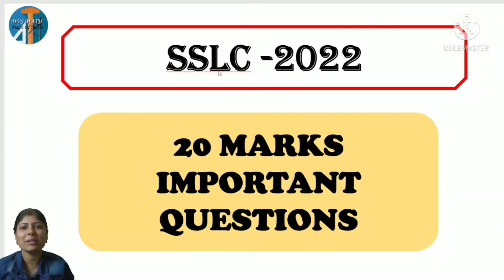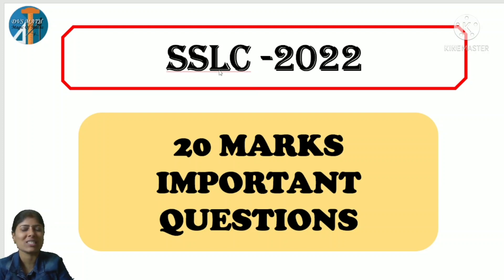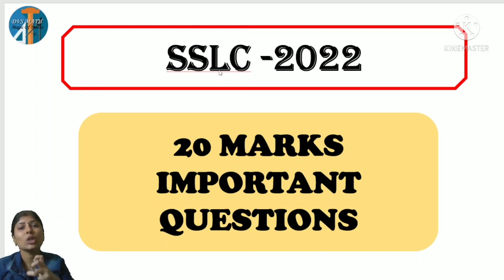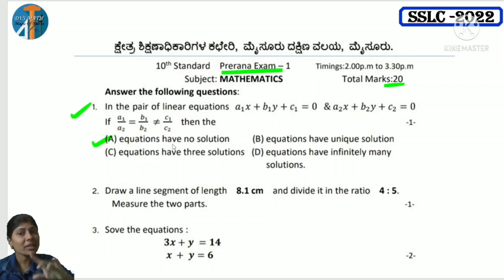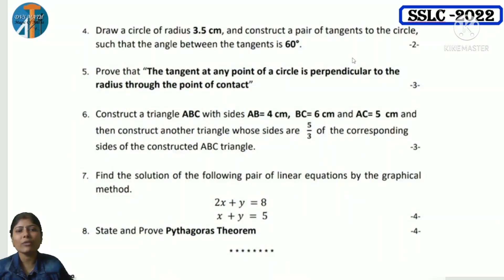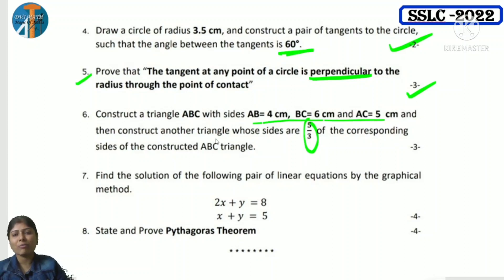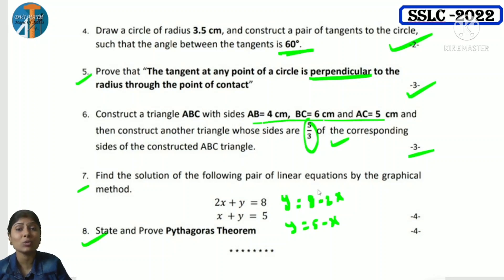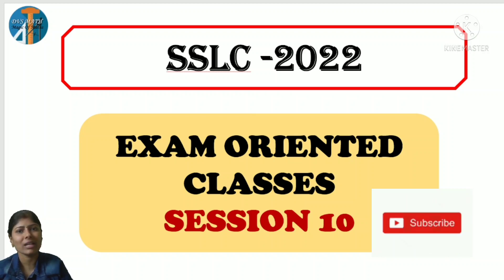MATHEMATICS IMPORTANT QUESTIONS 20 MARKS EASY METHOD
SSLC 2022 BOARD EXAM PREPARATION..
EXAM ORIENTED CLASSES
MATHEMATICS
ALL 12 CHAPTERS...
COMPLETE EXPLANATION
EASY STEPS..

KEEP WATCHING...

DON'T MISS
VERY USEFUL
WITH SHORTCUTS